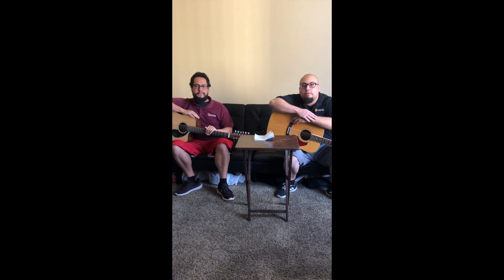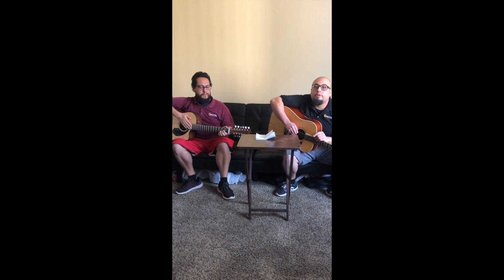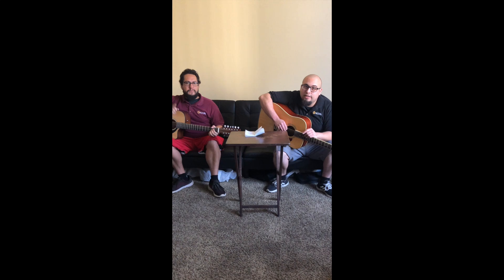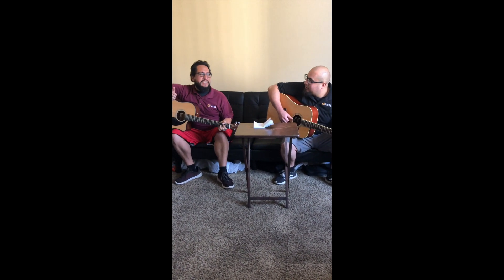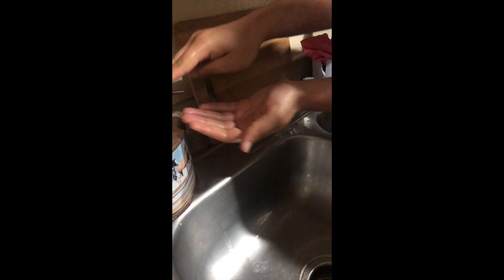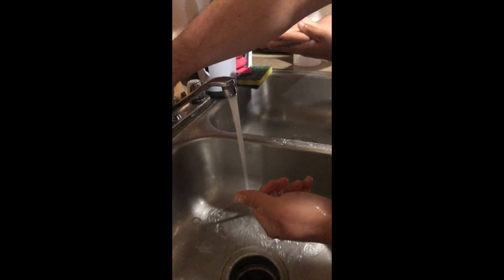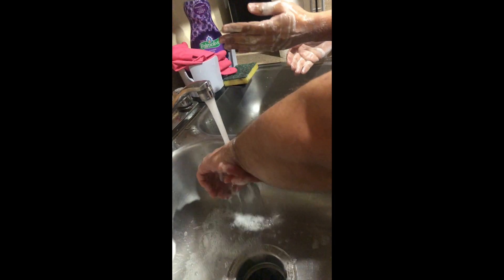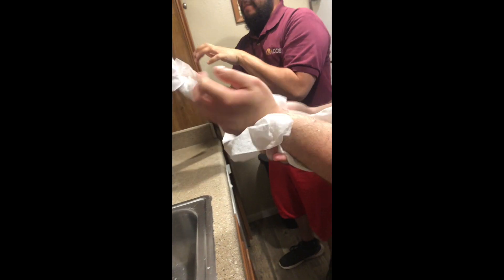ACCEL-Wash Your Hands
The importance of washing your hand by Music Pete and Music Jose.